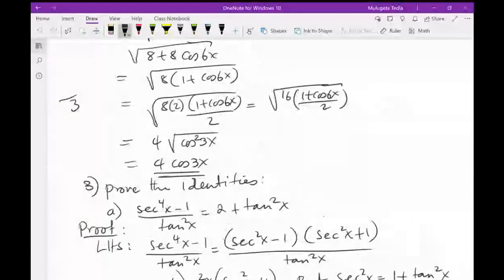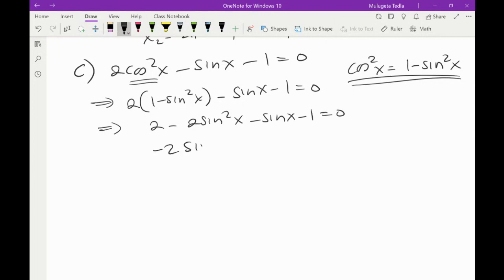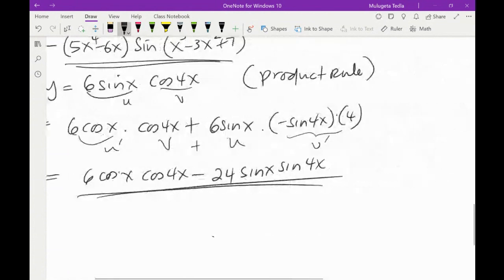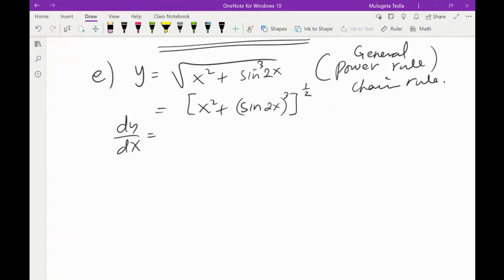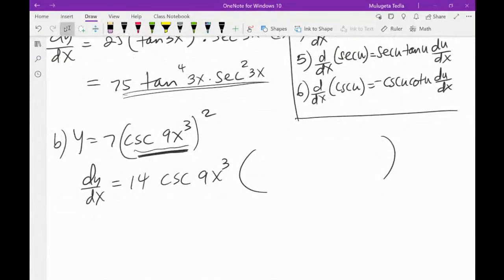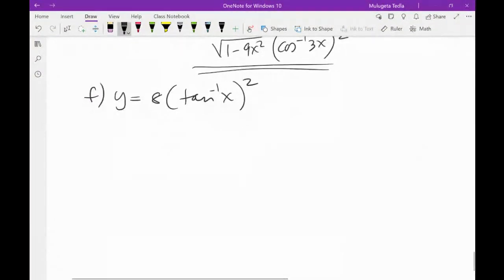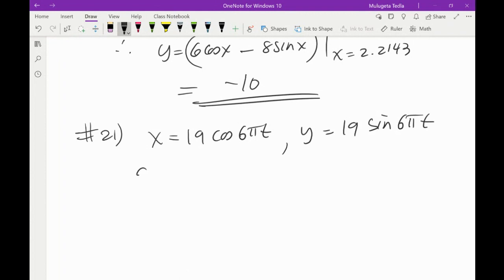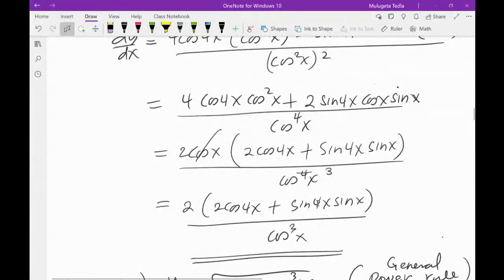Practice Questions on Trigonometric functions and their derivatives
Solved examples of Half Angle Formulas, Solving Trigonometric Equations, Derivatives of Trig Functions and their Inverses.